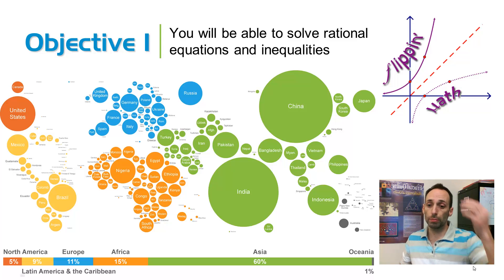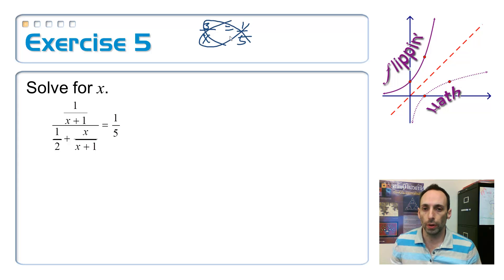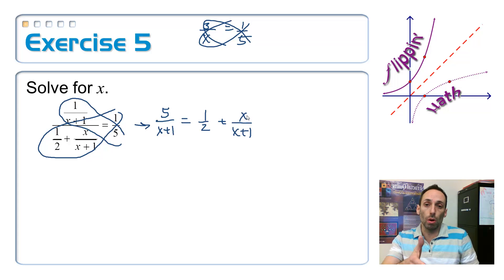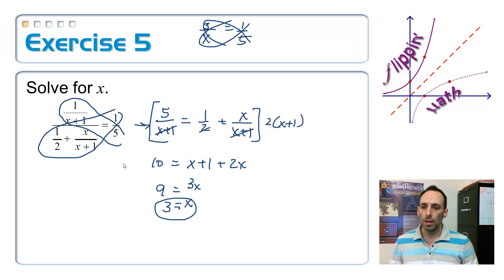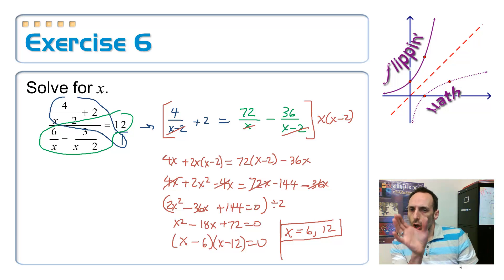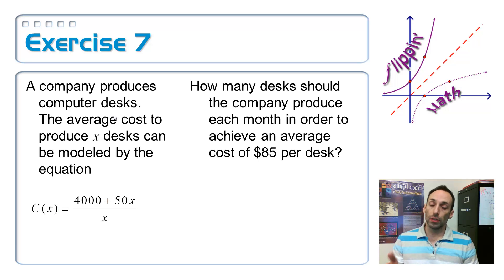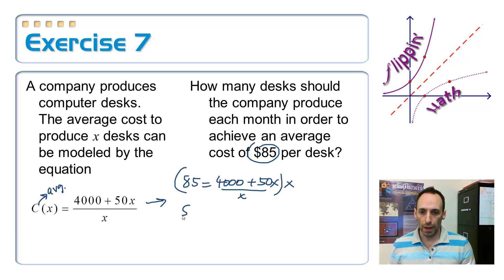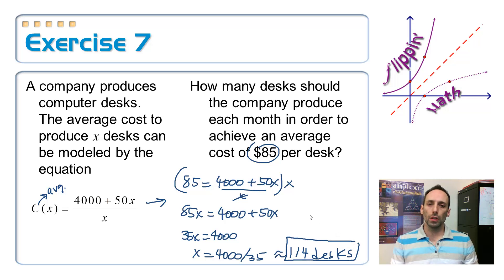8.6: Solving Rational Equations, 1b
Objective 1b:  You will be able to solve rational equations and inequalites
(Complex fractions)
Image credit:
World map by Carrie Osgood